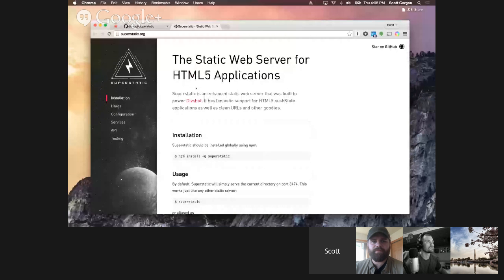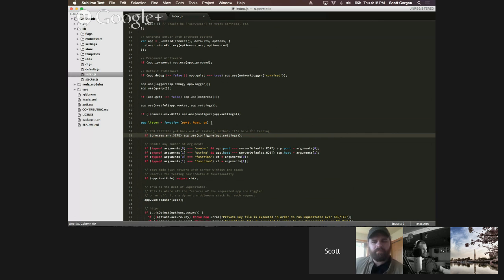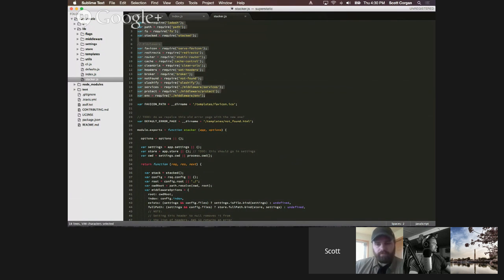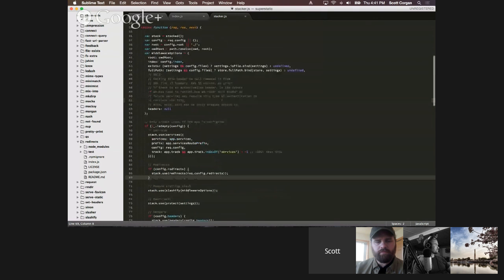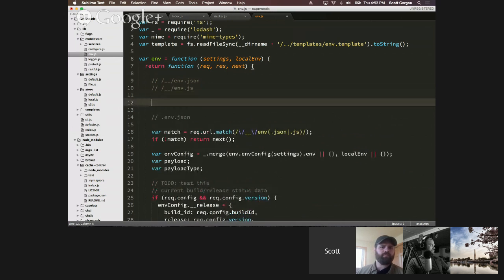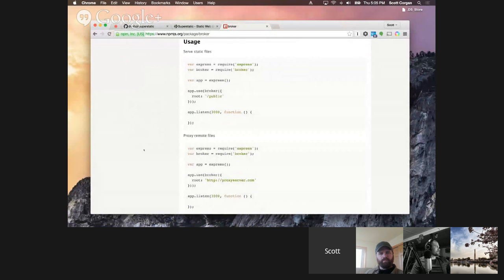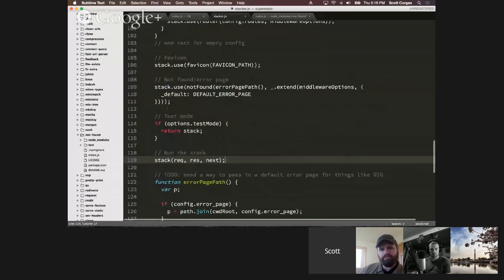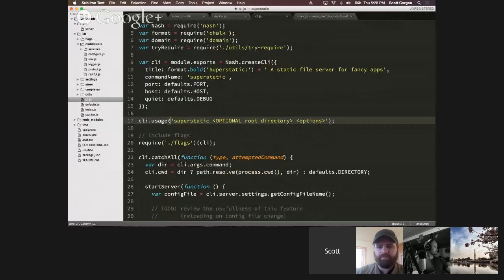Divshot's Superstatic with Scott Corgan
Superstatic is an enhanced static web server that was built to power Divshot. It has fantastic support for HTML5 pushState applications, clean URLs, caching, and MANY other goodies. Scott Corgan has been doing JavaScript for about 10 years. He's Divshot’s first employee and sole, full-time Node developer. Follow along or join in as Scott walks us through Superstatic's source code.